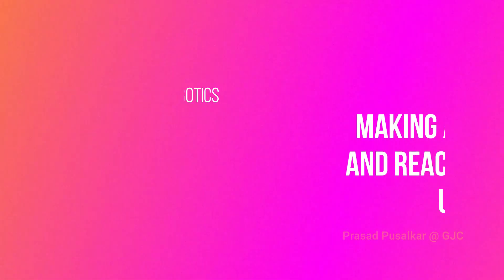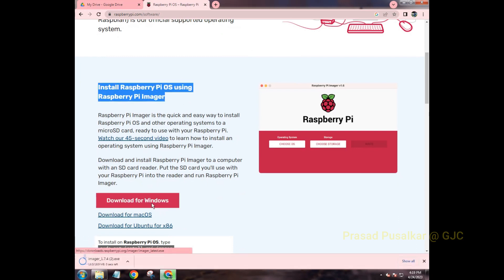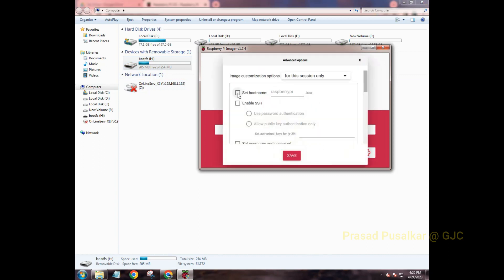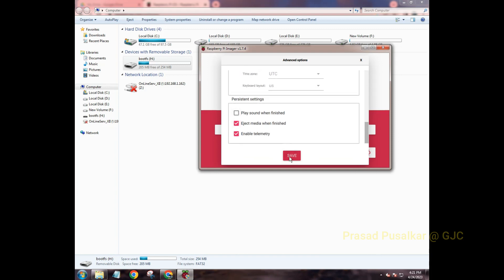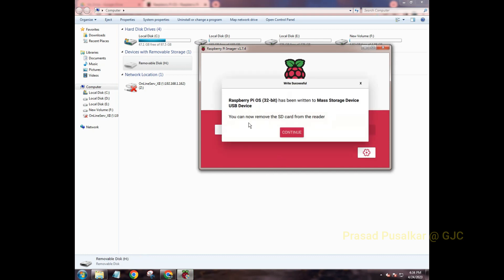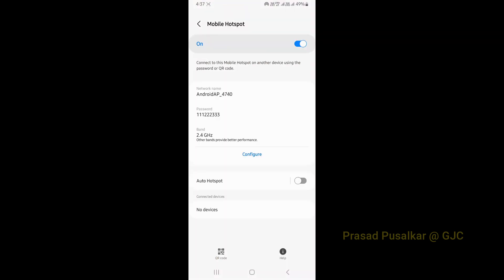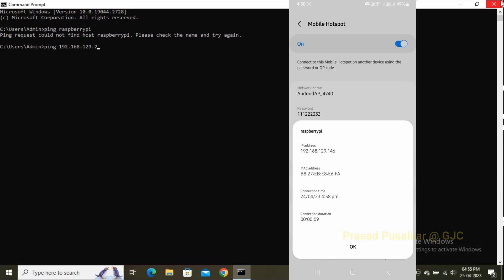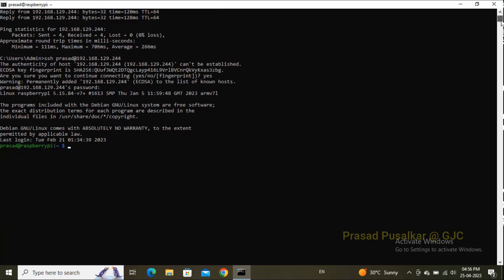Headless Raspberry PI using WiFi and SSH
MSc Computer Science Part II - Robotics Practical

Making a Raspberry Pi headless, and reaching it from the network using WiFi and SSH.